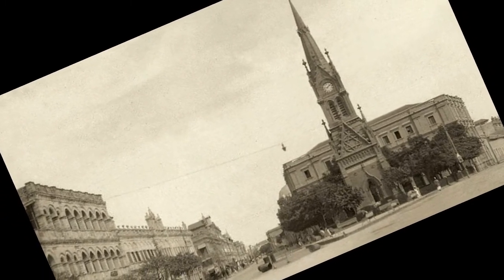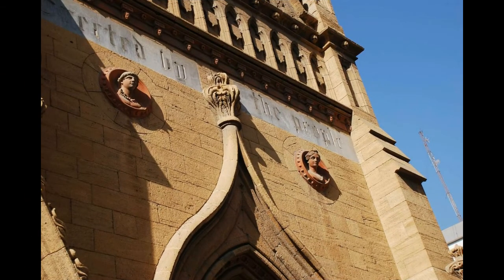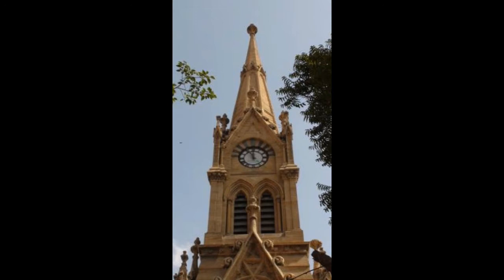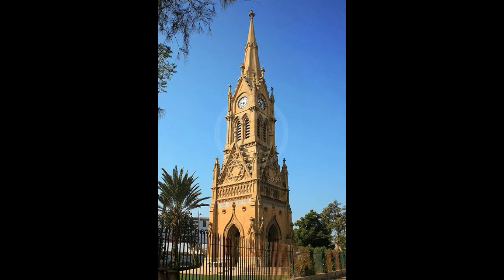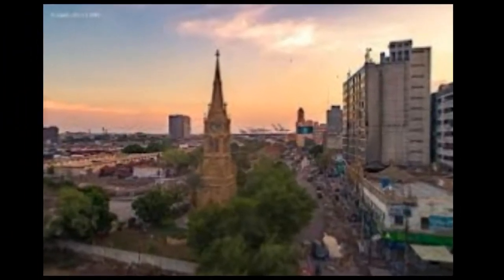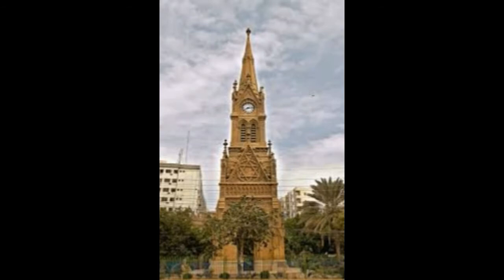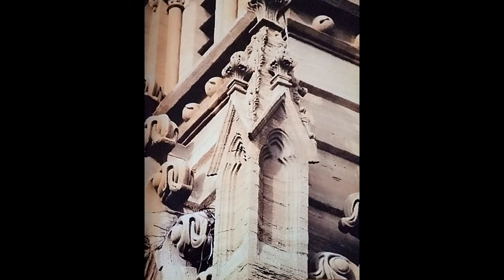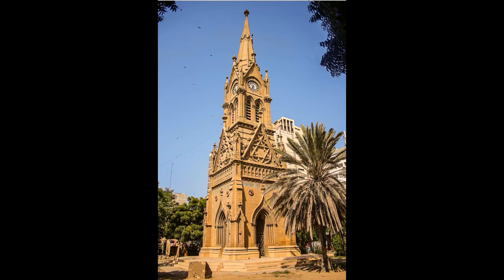Documentary about Merewether Clock Tower in Karachi Pakistan | Heritage Buildings in Karachi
The Mereweather clock tower located in Karachi, Pakistan. Forgetten and Neglected historical tower far away from any cultural activity.Stands tall but cuts sorry picture

Special Thanks : Peerzada Salman, GM Lodhi

The World BEFORE Adam and Eve In Urdu Hindi | Discover The World

THE HISTORY OF PAKISTAN in 10 minutes
Age of Empires - Part 1: The Roman Republic, Maurya India & Qin China | History of the World vol.II

The Spider's Web: Britain's Second Empire (Documentary)